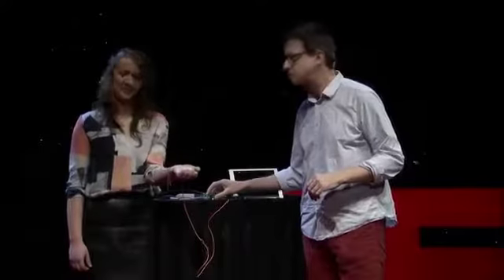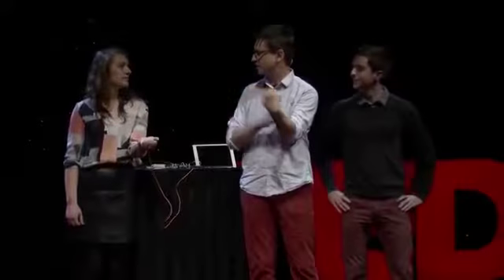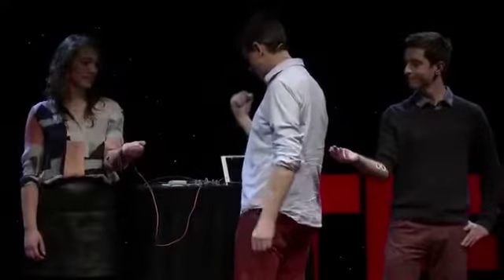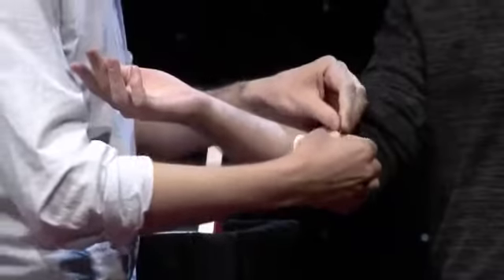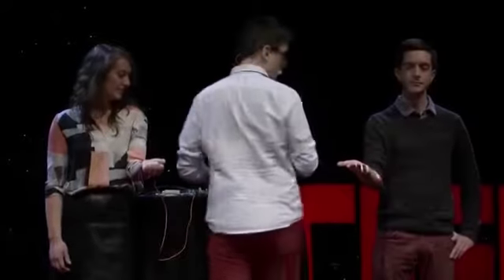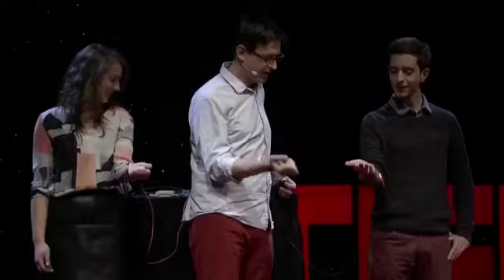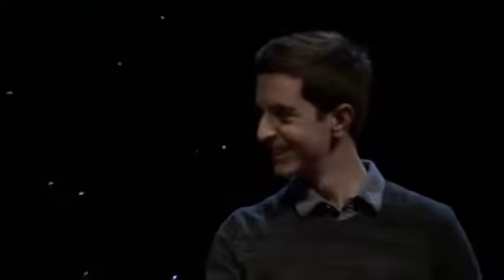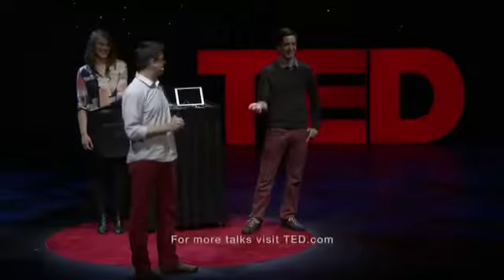HUMAN TO HUMAN INTERFACE-FUTURE TECHNOLOGY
Electrophysiology - Human to Human interaction, how one human can control d physical action of another .very shortly this technology vl come into use. research at its best.